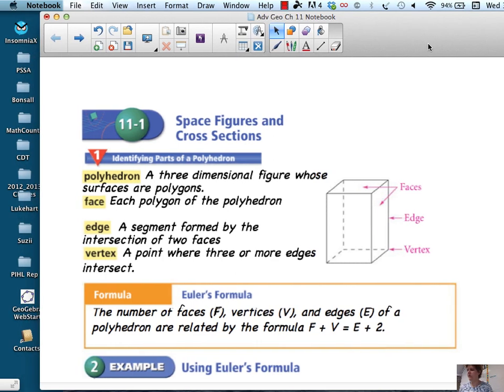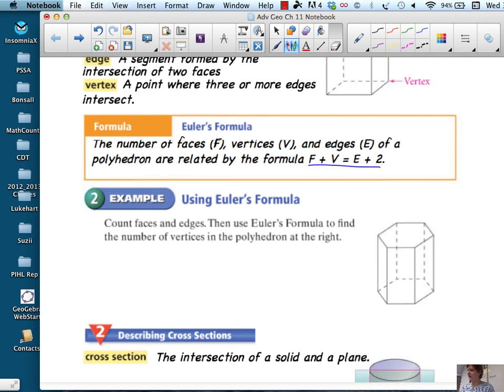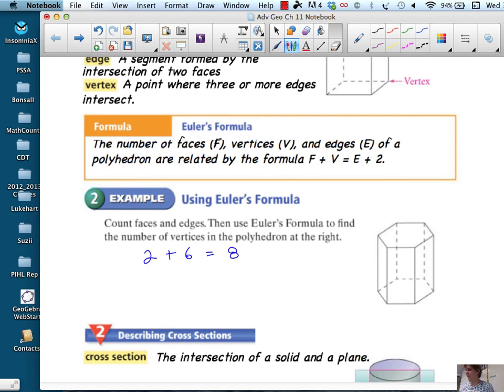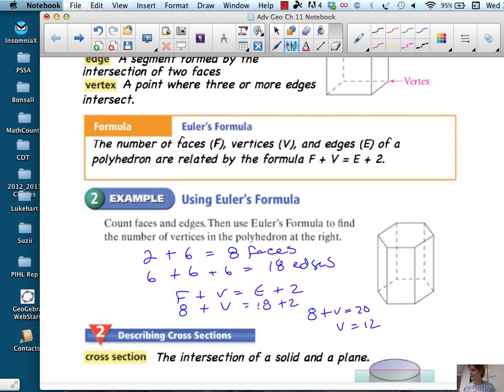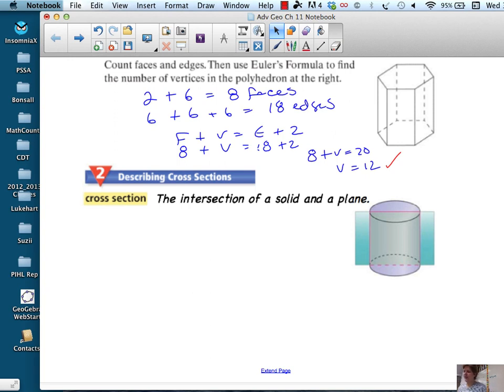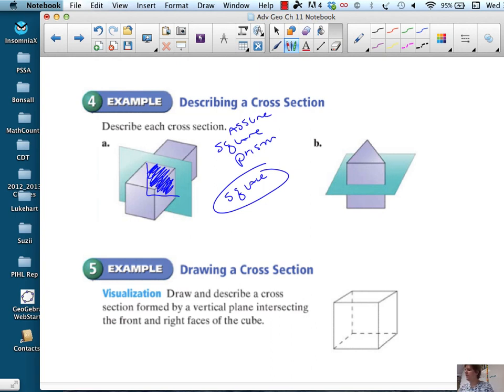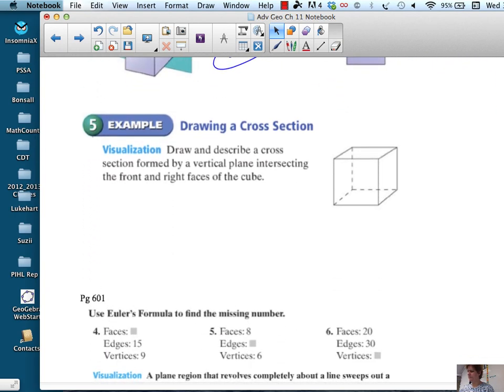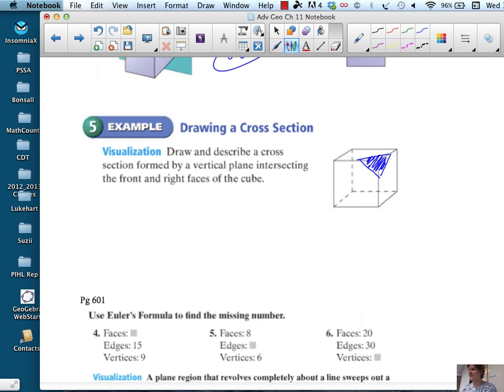Sec 11.1 Video.mp4